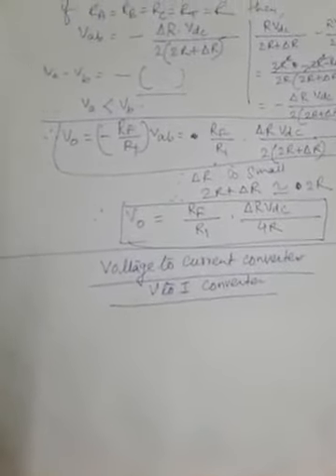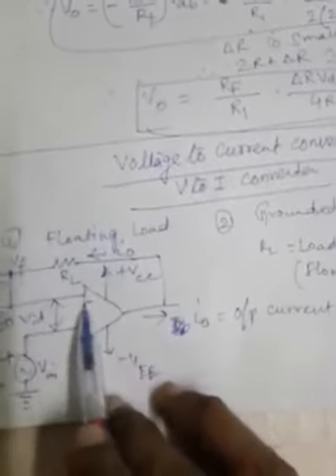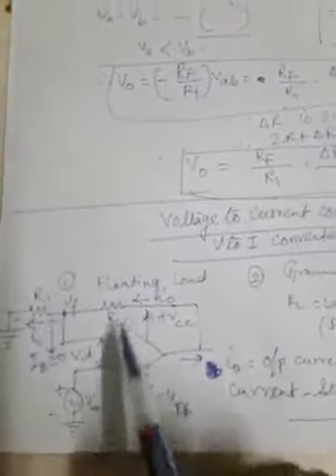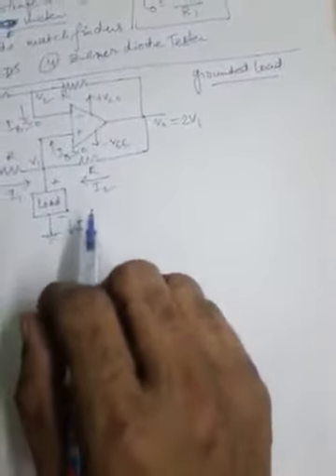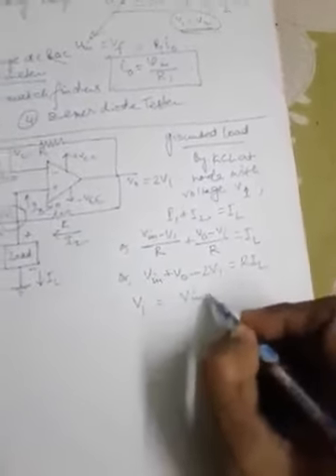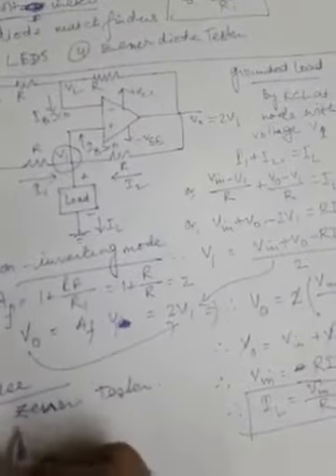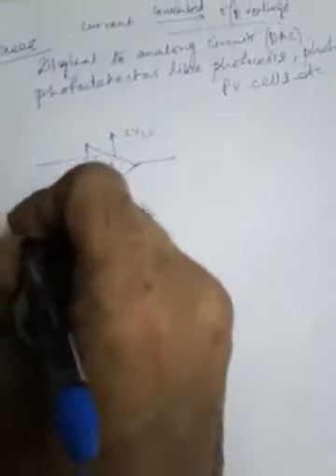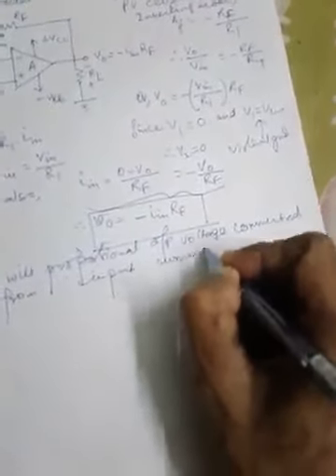Analog Electronics PC EEE302 Lec 70 Opamp 10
Voltage to Current Converter using OPAMP for both Floating & Grounded load are discussed with its applications. Current series –ve feedback is explained to be used here.
Current to Voltage Converter is discussed with its applications as a special application of Inverting amplifier.